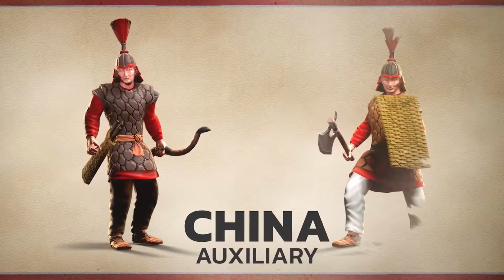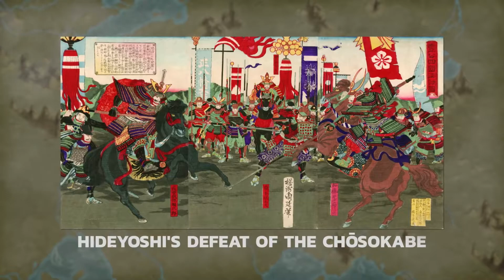The Soldiers of Warlords Samurai & Imperial Troops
This new entry in our 'Soldiers of Warlords' series finally takes us to feudal Japan as we reveal the first Japanese troop type coming to Stronghold: Warlords, the latest RTS in our 'castle sim' series. With the ability to charge down enemy units foolish enough to stand in their way and eliminate high profile targets like enemy Lords, the Samurai makes for a unique addition to your medieval army. True to their historical roots and long history in games, we've done justice to these disciplined feudal fighters with an interesting set of attributes and powerful unit ability.

We also return once more to ancient China with the reveal of two additional Imperial troop types, namely the mace-wielding Guardsman and almost unstoppable Imperial Warrior. Expensive to recruit and powerful once mastered, these Imperial troops will make a serious dent in any enemy siege force. With the Guardsman's ability to deal area damage when he swings his Heavy Mace and the high damage output of the thickly armoured Warrior, we expect Imperial troops to feature in the later stages of the single player campaign and online multiplayer.

We hope you enjoy today's video and look forward to even more unit reveals as we approach launch later this year! With 16 troop types and even more siege equipment, we're aiming for Warlords to provide players with more tactical siege options than ever. In bringing back classic siege weapons, features and making the most of our new setting with all-new troop types, Warlords is being designed as the definitive 3D Stronghold.

Thanks in anticipation!